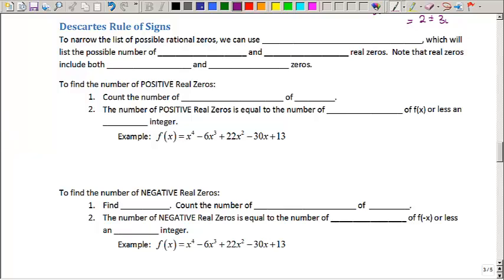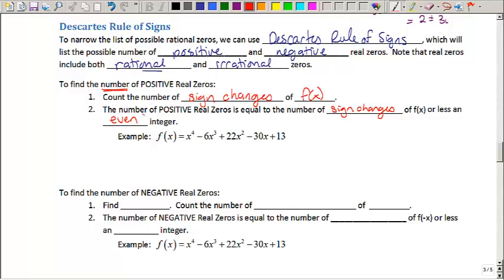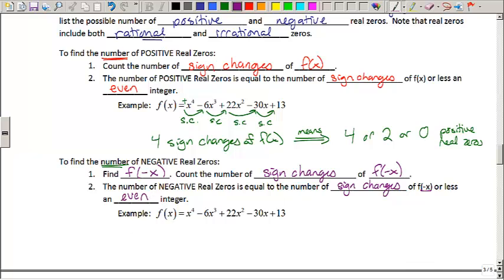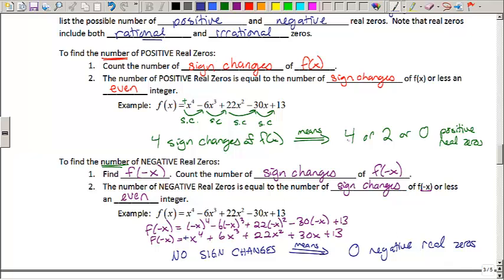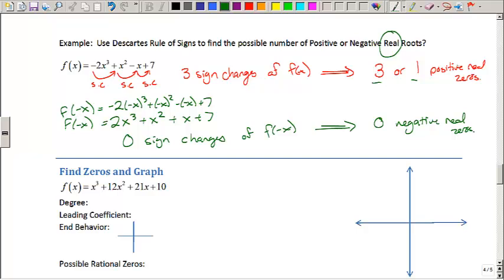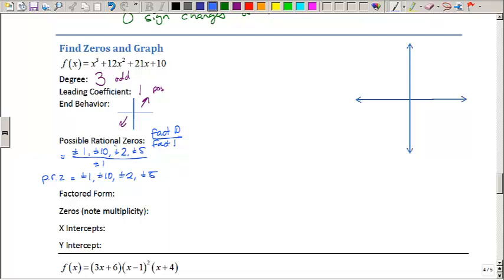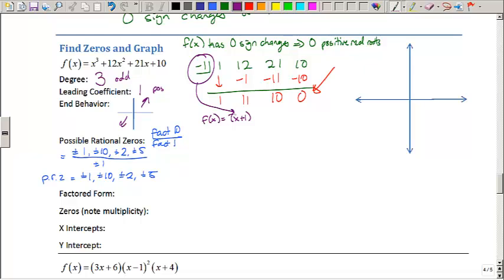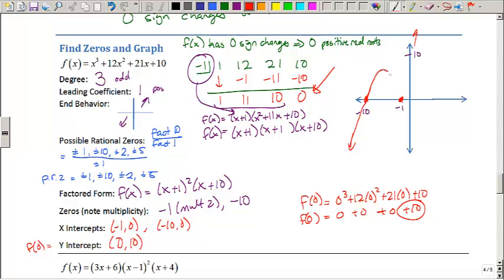0314/1314 Lesson 34 Part 4